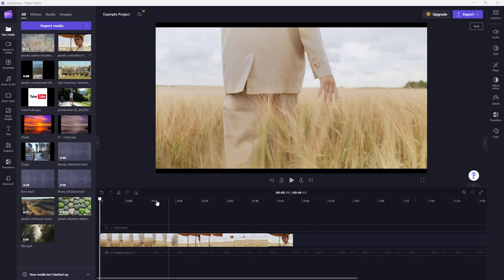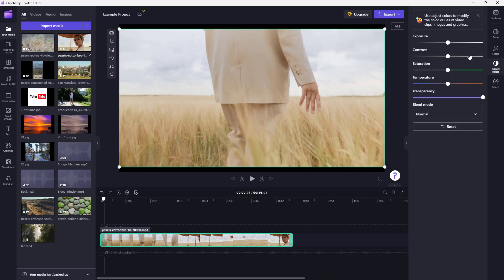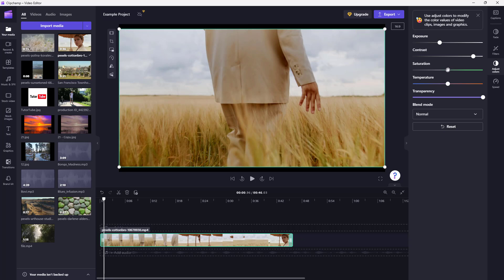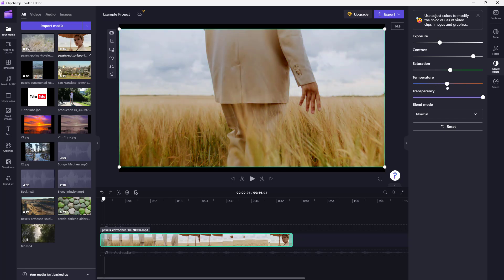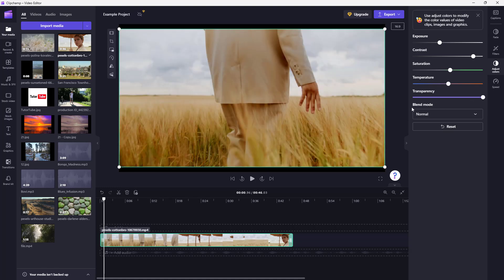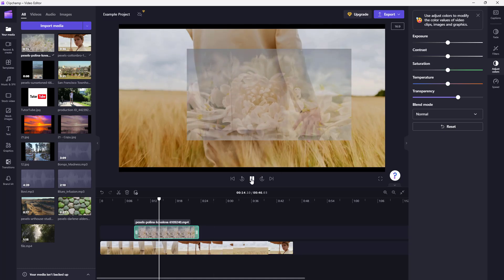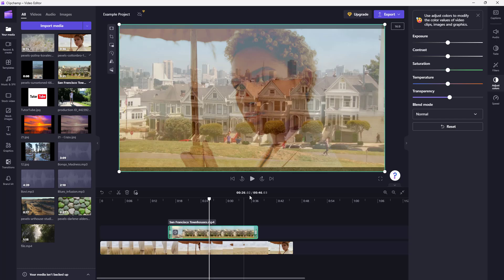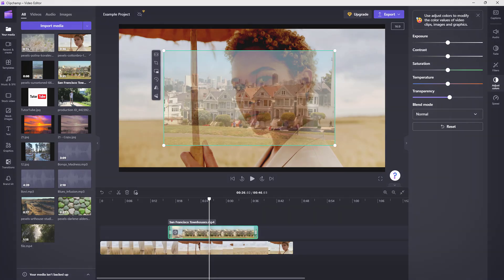Clipchamp Tutorial - Lesson 17 - Adjusting Colors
In this tutorial, we will be discussing about Adjusting Colors in Clipchamp